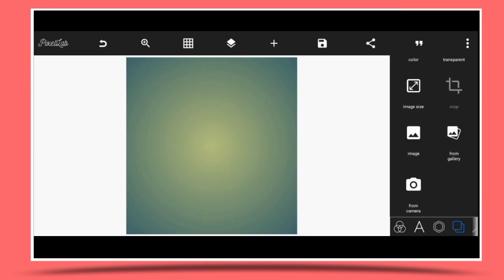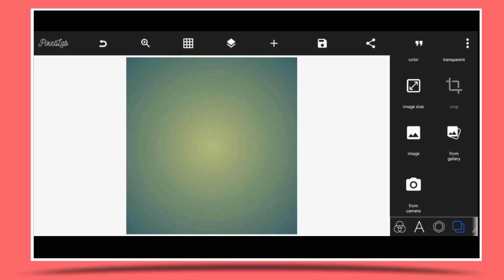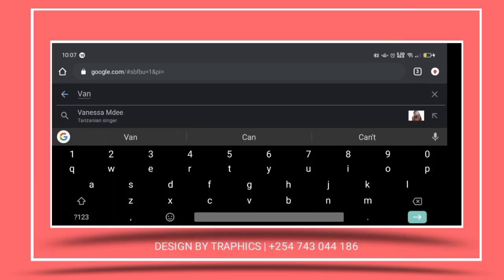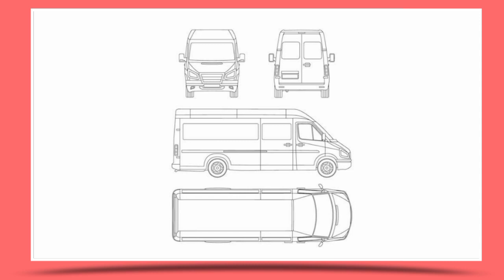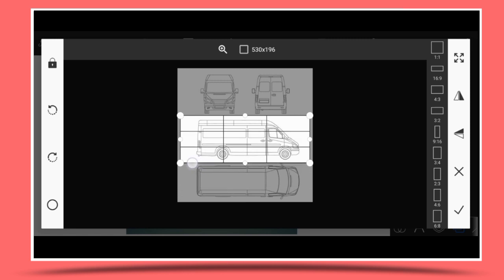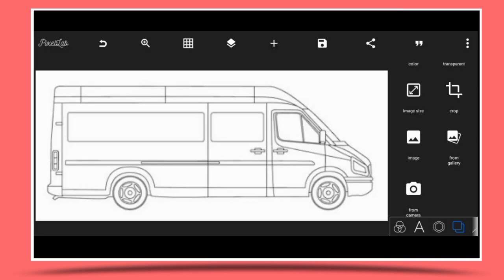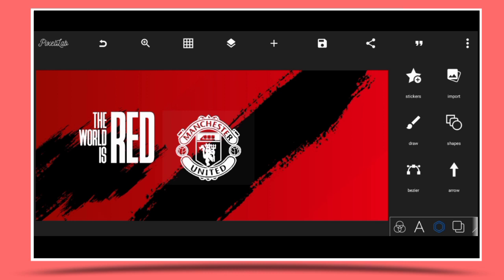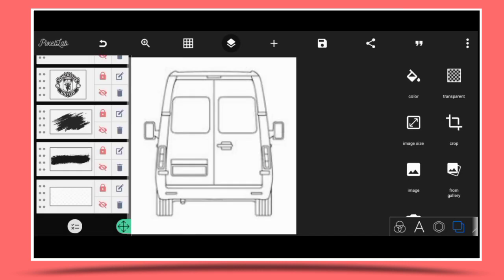Vehicle Wrap design using Pixellab.